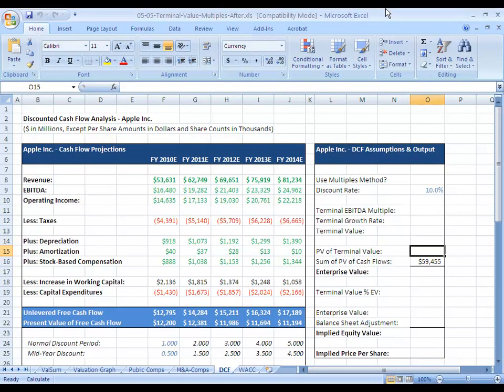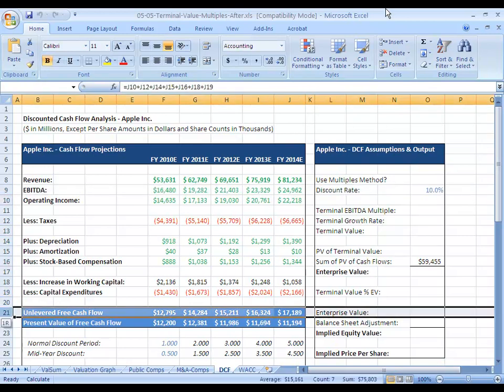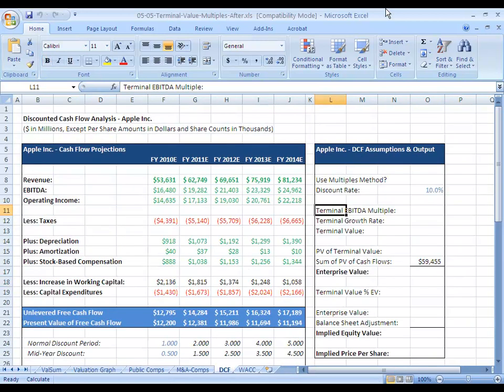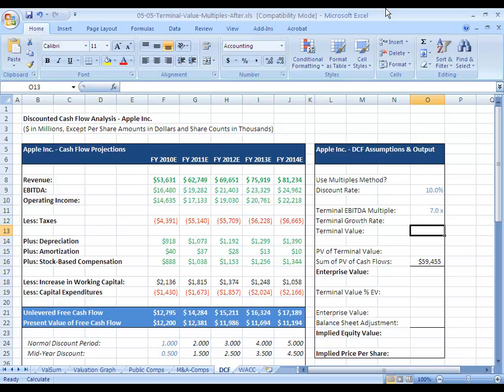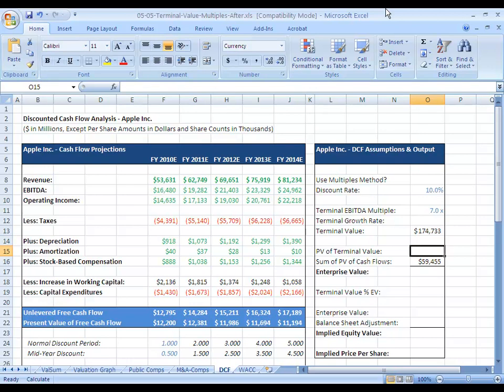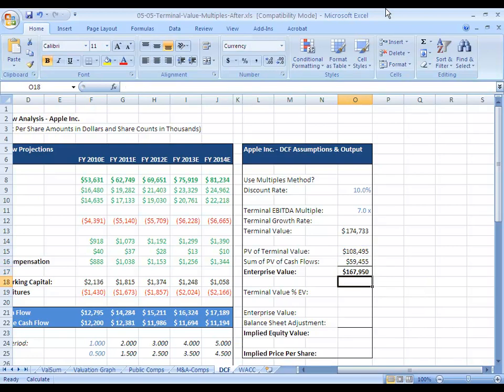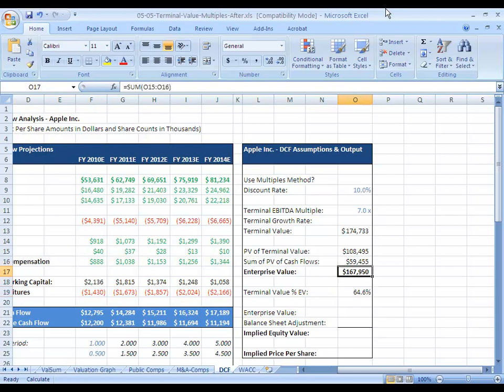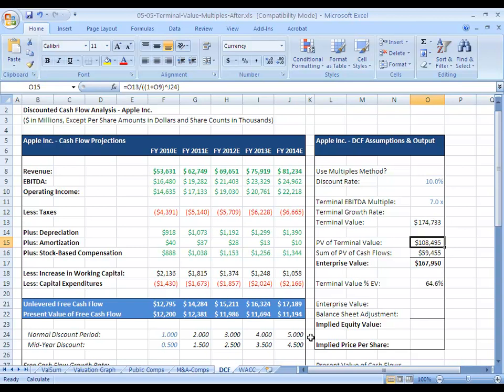05.Terminal Value Multiples